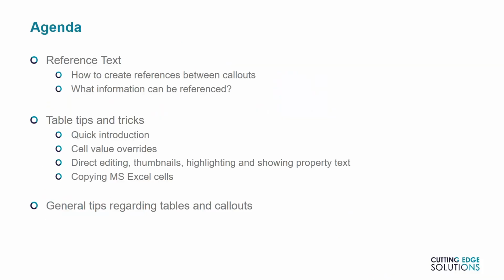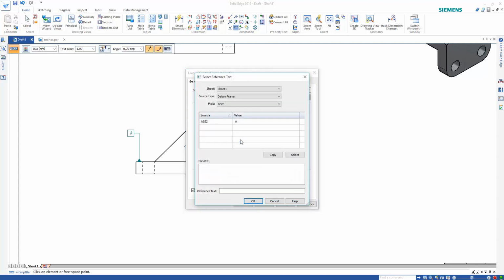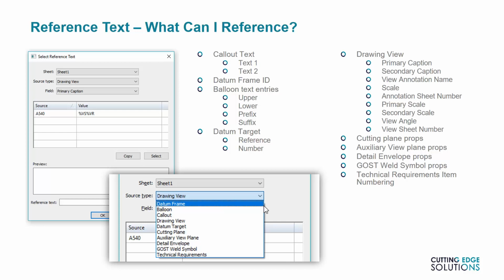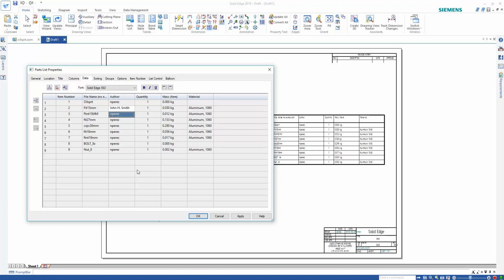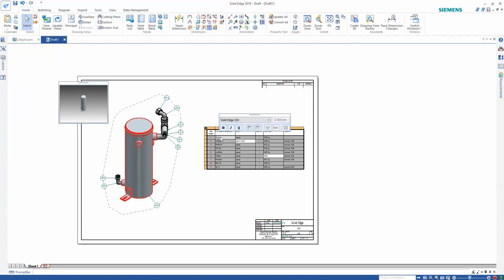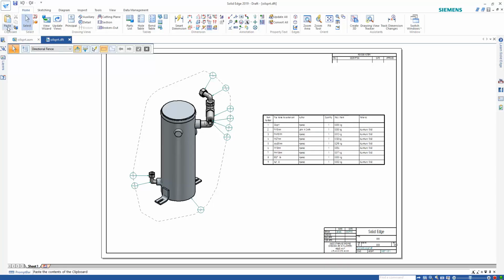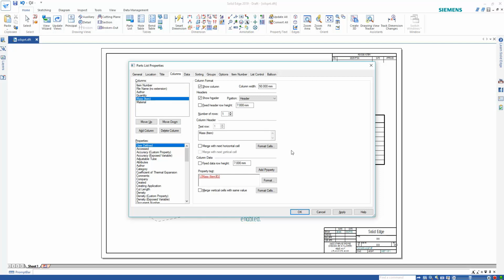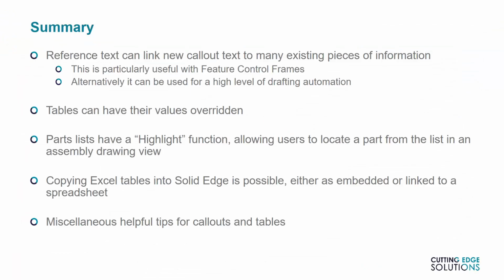EDGEcast - Solid Edge Reference Text and Tables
CAD Drafting is typically subject to strict standards, and many engineering drawings can be complicated to keep track of. As a result there are many tools available in Solid Edge's Drafting environment, not all of which are obvious, but some of which can save enormous amounts of time.

Today's EDGECast episode will be all about drafting tips for two subjects - automated Reference Text, which allows you to update drawing annotations in many places at once, and some advanced tricks with the available Tables.

This video isn't recommended for complete novices to drafting, but those who've spent a little time creating Engineering Drawings in any CAD system, but for anyone who's looking to give their drafts that extra "Edge" in terms of automated callout updates and making Table values display exactly what they want, how they want - look no further than this tutorial.

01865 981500